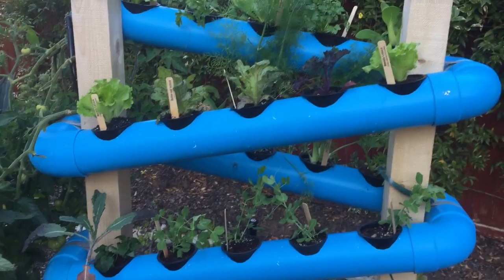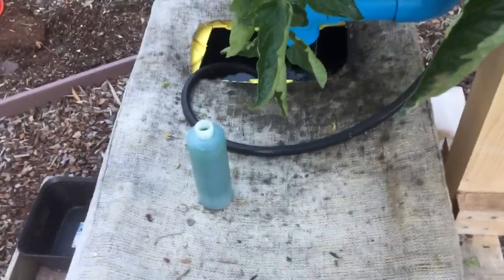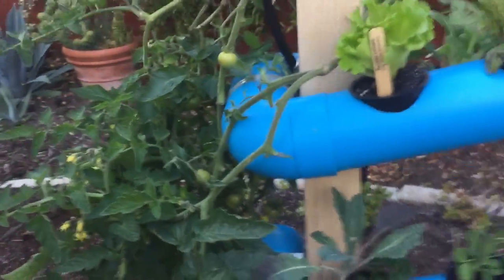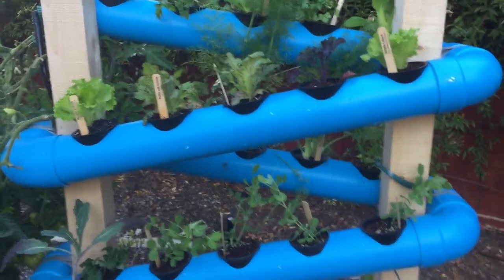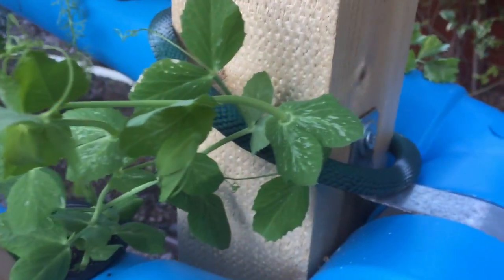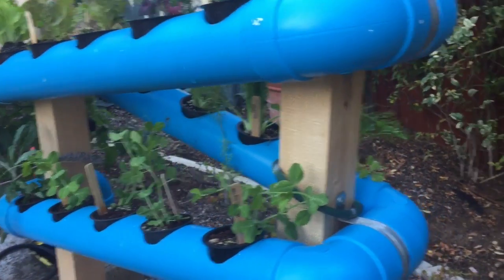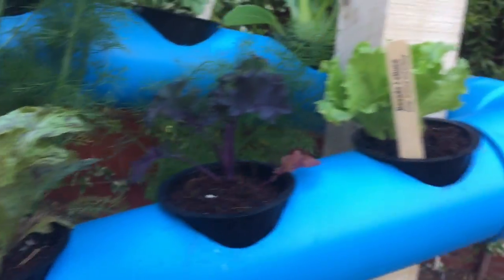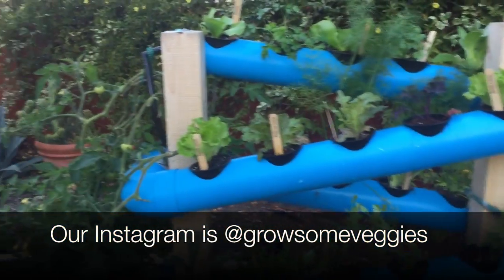VEG Out #1 - Winter 2016 hub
Woooohoooooo!  Winter season is underway and we are excited.  This week is pretty mellow in terms of maintenance.  Make sure your wicks are touching the water and you add a bottle of nutrients.